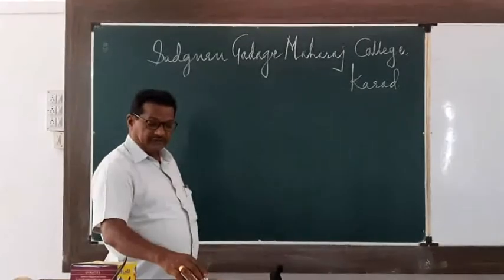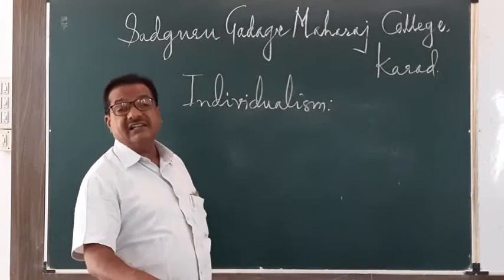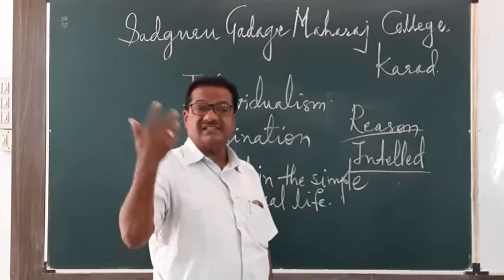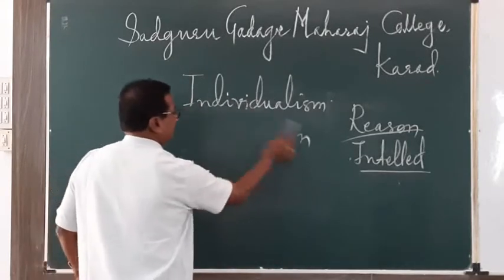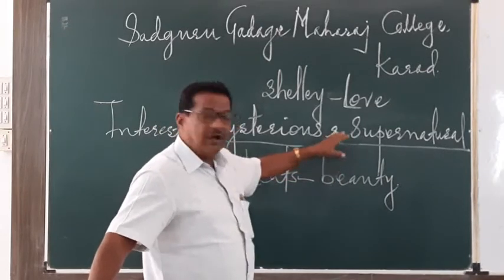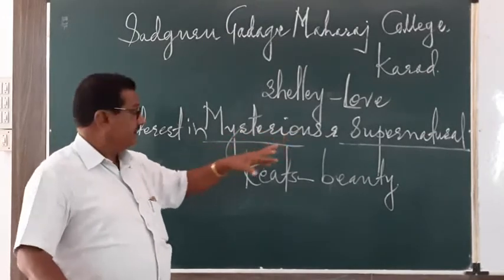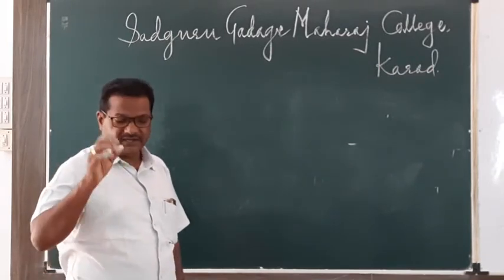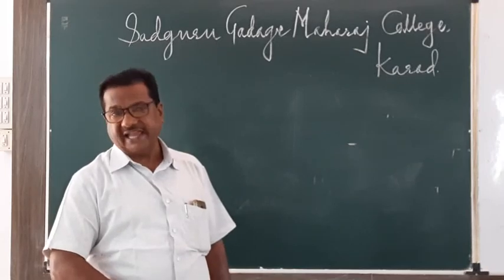Romantic Poetry BAIII.mp4